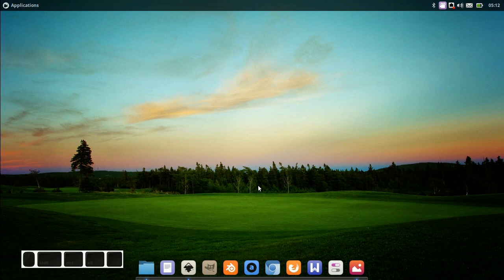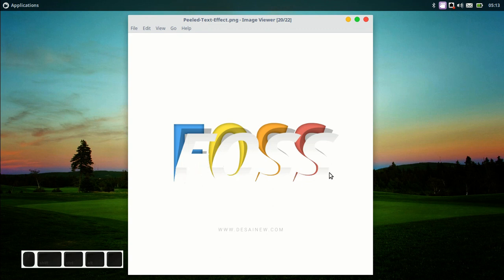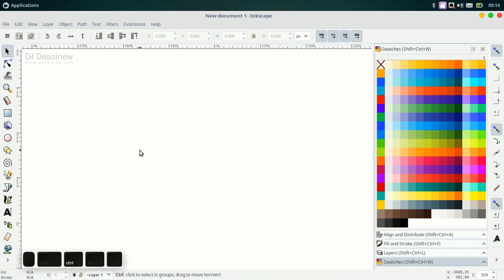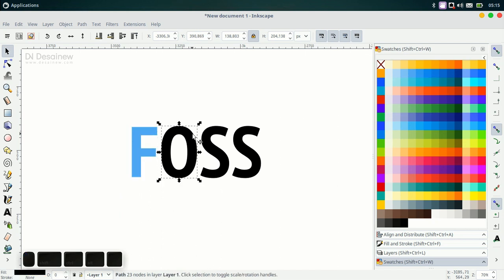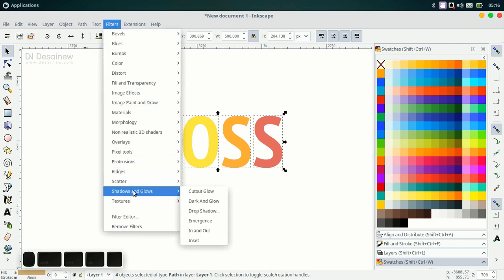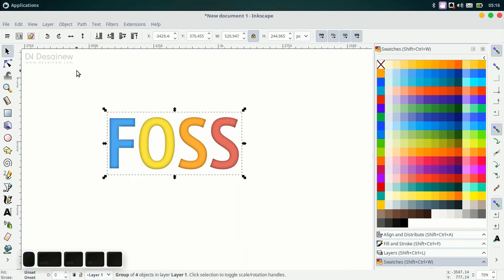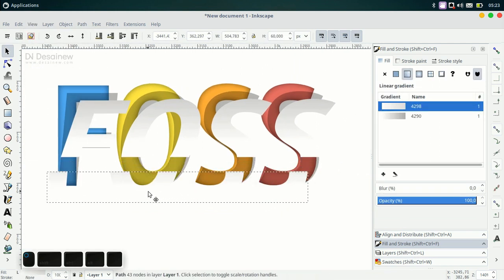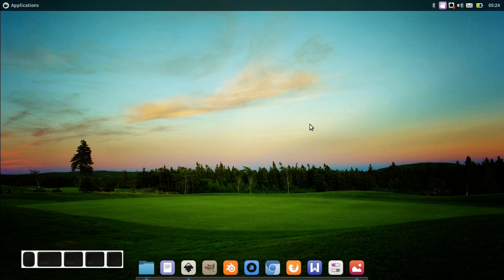Peeled Text Effect Tutorial in Inkscape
In this tutorial, we will create a peeled text effect in Inkscape with a simple trick. This time I use filters to facilitate the work. This tutorial is adapted from the Adobe Illustrator tutorial...